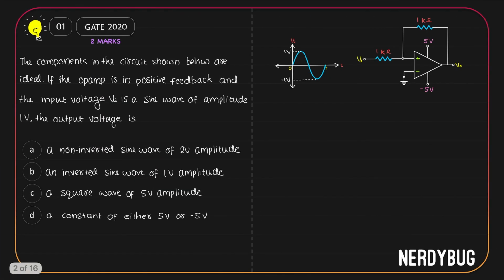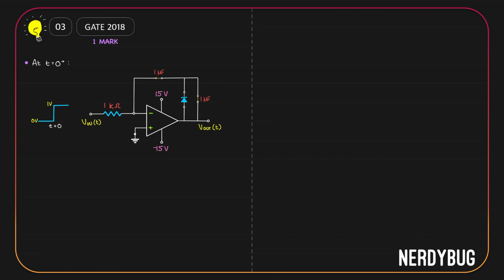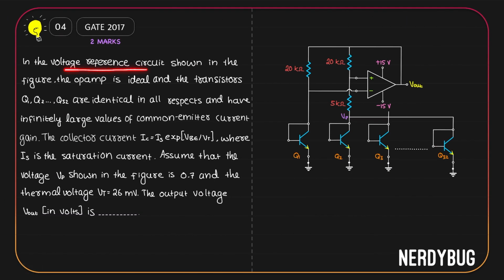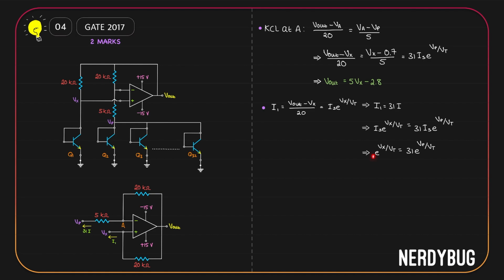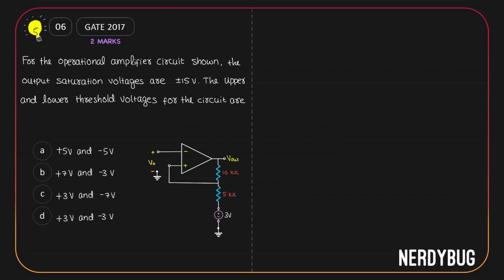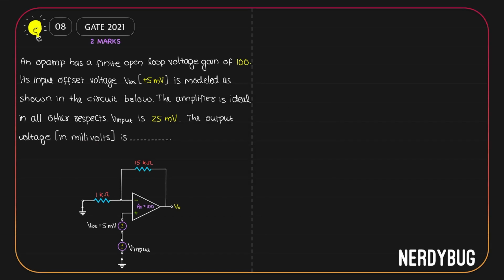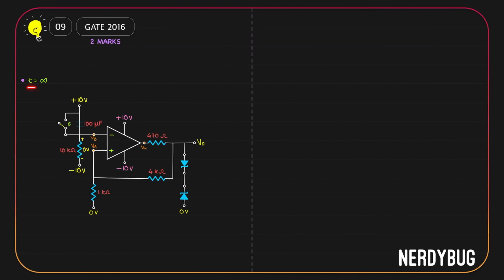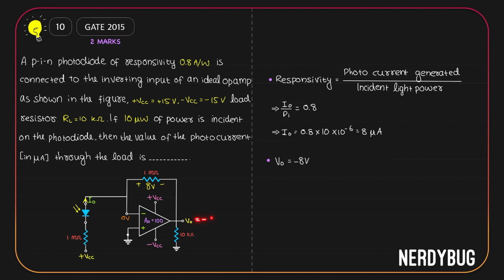Gate Questions on OpAmp Circuits | 2015-2020 | GATE PYQ | GateBusters ECE | NerdyBug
In this video, we focus on gate problems on opamp, covering important opamp circuit analysis techniques through gate problems solved from previous years. As part of your gate 2026 preparation, working through these opamp circuits problems for gate will help strengthen your understanding of gate analog circuits and improve problem-solving speed. Whether you're tackling Analog Circuits for GATE ECE or Analog Circuits for GATE EEE, practicing gate op amp questions is essential for mastering the subject. This session is designed to help with gate ece topicwise pyq, ensuring you're well-prepared for the gate exam with step-by-step solutions to opamp problems for gate.

Watch now to master these critical concepts for GATE 2025 or GATE 2026 preparation!

📅 Chapters:
00:00:00 Introduction
00:00:16 Problem 01 [GATE 2020] : The components in the circuit shown below are ideal. If the opamp is in positive feedback and the input voltage vi is a sine wave of amplitude 1 V, the output voltage is
00:01:25 Problem 02 [GATE 2018] : An opamp based circuit is implemented as shown below. In the circuit, assume the opamp is ideal. The voltage [in volts, correct to one decimal place] at node A, connected to the negative input of the opamp as indicated in the figure is
00:04:44 Problem 03 [GATE 2018] : In the circuit shown below, the opamp is ideal and zener voltage of the diode is 2.5 volts, At the input unit step voltage is applied, i.e, Vin(t) = u(t) volts. Also, at t=0, the across each of the capacitors is zero. The time t, in milliseconds, at which the output voltage Vout crosses -10 V is
00:10:39 Problem 04 [GATE 2017] : In the voltage reference circuit shown in the figure, the opamp is ideal and the transistors Q, Q2,..Q32 are ideatical in all respects and have infinitely large values of common-emitter current gain. The collector current current Ic=Isexp[Vbe/Vt), where Is is the saturation current. Assume that the voltage Vp shown in the figure is 0.7 and the thermal voltage Vt=26 mV. The output voltage Vout [in volts] is
00:17:15 Problem 05 [GATE 2017] : The amplifier shown in the figure is implemented using a compensated operational amplifier [opamp], and has an open-loop voltage gain, Ao=10^5 V/V and an open-loop cut off frequency fc=8 Hz. The voltage gain of the amplifier at 15 kHz, in V/V is
00:20:52 Problem 06 [GATE 2017] : For the operational circuit shown, the output saturation voltages are +-15 V. The upper and lower threshold voltages for the circuit are
00:22:37 Problem 07 [GATE 2016] : For the circuit given in the figure, R1=R2=R3=1 ohm, L=1 muH, and C= 1 muF. If the input Vin=cos[10^6 t] then the overall voltage gain [Vout/Vin] of the circuit is
00:26:06 Problem 08 [GATE 2016] : An opamp has has a finite open loop voltage gain of 100. Its input offset voltage Vios [+5 mV] is modeled as shown in the circuit below. The amplifier is ideal in all other respects. Vinput is 25 mV. The output voltage [in milli volts] is
00:27:48 Problem 09 [GATE 2016] : In the opamp circuit shown, the zener diodes Z1 and Z2 clamp the output voltage Vo to +5 V or -5 V. The switch S is initially closed and is opened at time t=0. The time t=t1 (in seconds) at which Vo changes state is
00:35:06 Problem 10 [GATE 2015] : A p=i-n photodiode of responsivity 0.8 A/W is connected to the inverting input of an ideal opamp as shown in the figure, +Vcc=+15 V, -15 V load resistor RL=10 kohm. If 10 muW of power is incident on the photodiode, then the value of the photocurrent [in mu A] through the load is